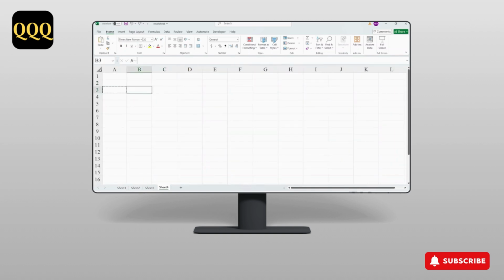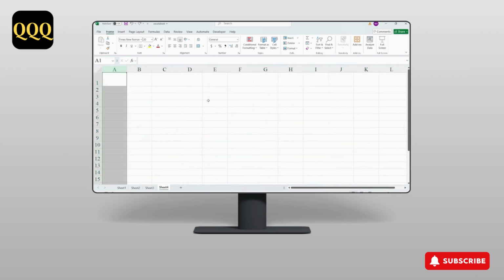How to Change Row Height and Column Width in Excel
Welcome to our step-by-step guide on "How to Change Row Height and Column Width in Excel"! If you're looking to customize the layout of your Excel spreadsheet and make your rows and columns fit the data perfectly, this video is for you. We’ll walk you through how to easily adjust row height and column width, ensuring that your Excel sheets look neat and well-organized. Whether you want to manually set the size or automatically fit the content, these Excel tips will help you gain control over your worksheet's appearance.

In this video, you'll learn:

How to change row height in Excel
How to adjust column width in Excel
How to automatically resize rows and columns in Excel
Tips for formatting rows and columns in Excel
How to make Excel rows and columns fit text
How to resize multiple rows and columns at once